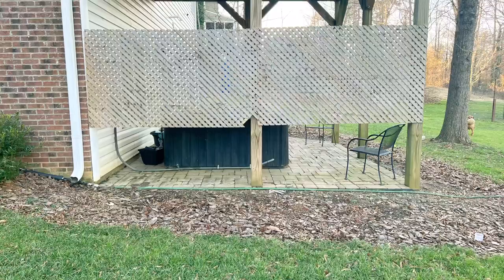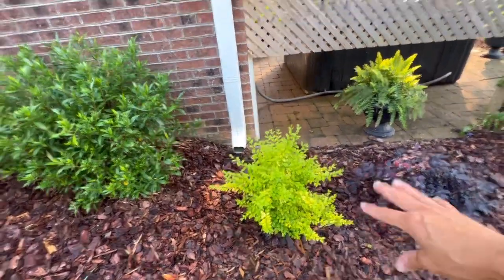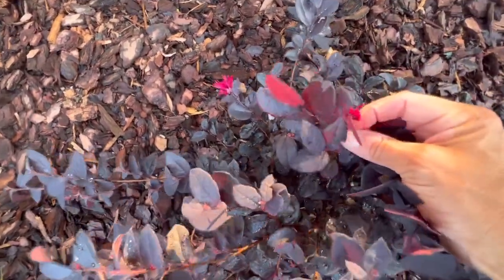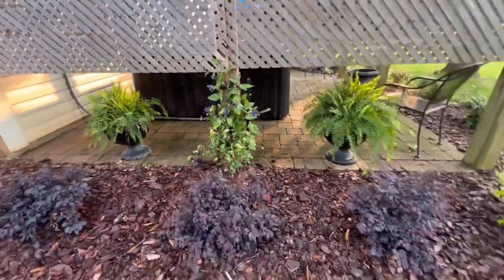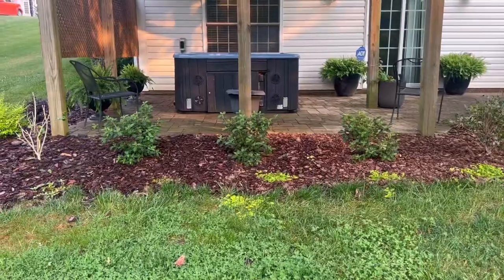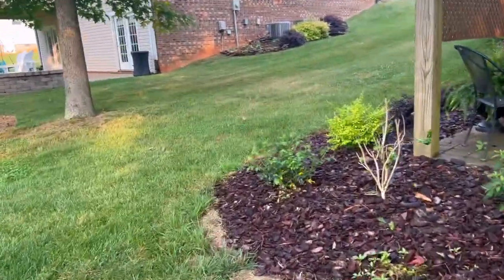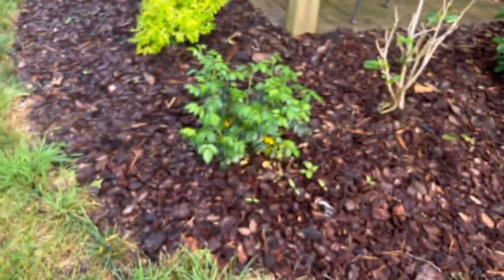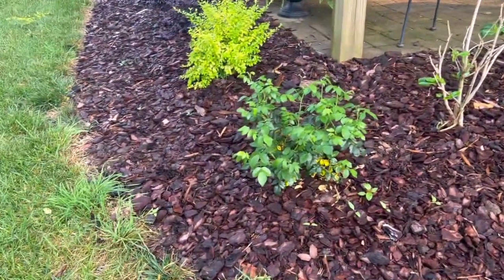Backyard Transformation Reveal | June Back Garden Tour | The Southern Daisy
Hi my gardening pals! It's great to have you here at The Southern Daisy. You've come just in time for the big reveal of the landscape beds I've been renovating.

Hold onto your garden hats because this transformation is something else. That embarrasing bed that used to make me cringe? You won't believe the makeover it's gotten. It's like something out of a gardening fairy tale!

Remember how I told you about the three light requirements I had to juggle: full sun, full shade, and dappled light? Well, we tackled that challenge head-on, and the results have exceeded all my expectations. Each spot now flaunts the perfect plants that suit its unique light conditions, and their heights have been chosen carefully to fit each area's function.

I've got to give a huge shoutout to the Southern Living Garden Collection, and Encore Azaleas 'Autumn Rouge'. They've added such a splash of color and life to this makeover, it's impossible to picture the beds without them.

And the heart-stealer of this whole renovation is the "At Last" Landscape Rose from Proven Winners. This beauty is planted in honor of my husband's exciting new role as head coach at the local high school. Every time I see it, I'm reminded of how much gardens are memory-makers, not just pretty spaces.

Now, let's take a stroll through this June from drab to fab garden together. Remember, gardening isn't just about plants – it's about love, memory, and connection. And I'm so happy to share this with you!

I'll see you in the garden!
Kim, The Southern Daisy
North Carolina, Zone 7b

If you are interested in learning how to start seeds indoors as a beginner or need a refresher, this course is for you. No matter what time of year it is, you can still start seeds anytime. Copy and Paste this link to find out more and SIGN UP!